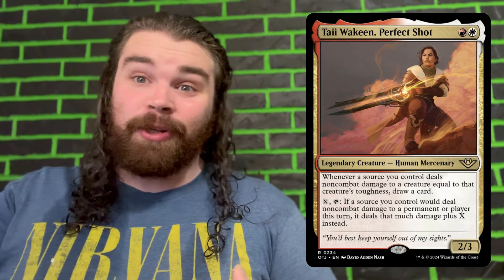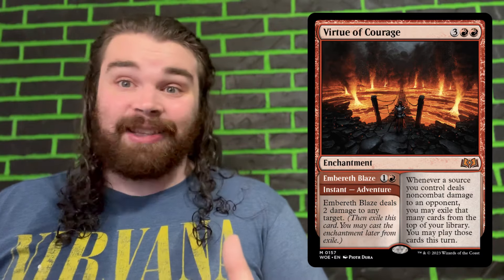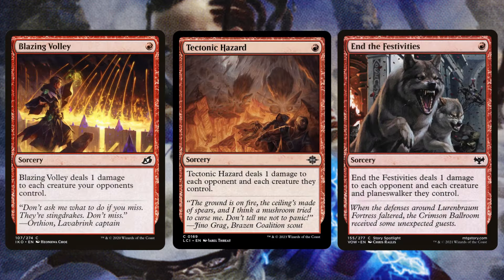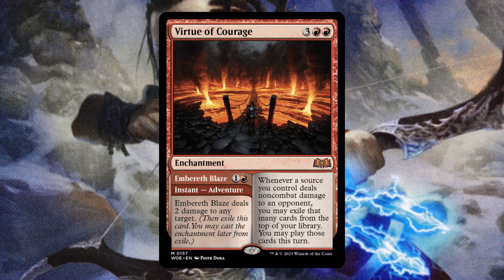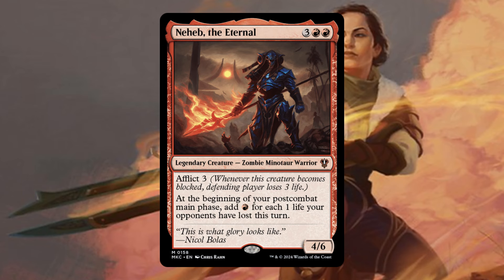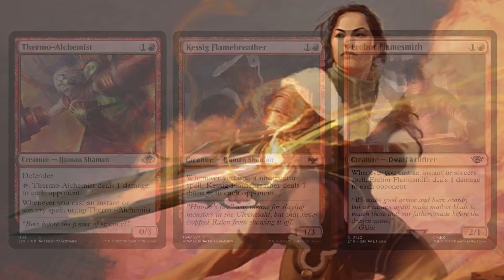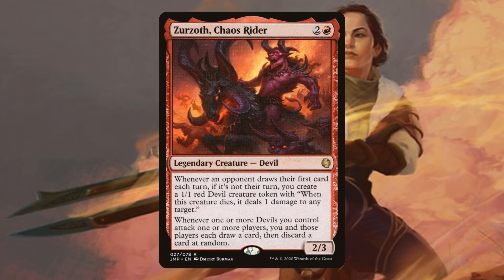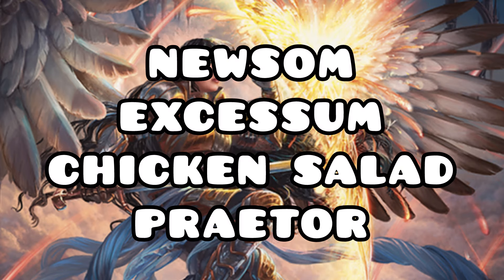SHOOT DOWN EVERY CREATURE!!! | Taii Wakeen Perfect Shot EDH Deck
Thank you INTOTHEAM For partnering with the channel! Be sure to grab your graphic tees using code for a 10% site wide discount!

Thunder Junction Spoilers Taii Wakeen  Perfect shot is a super powerful commander from the new thunder junction set. Shes a powerful storm commander that’s insanely powerful. A edh deck tech for the commander format magic the gathering thunder junction spoilers
Boros storm/control

Here the moxfield link don’t forget to follow